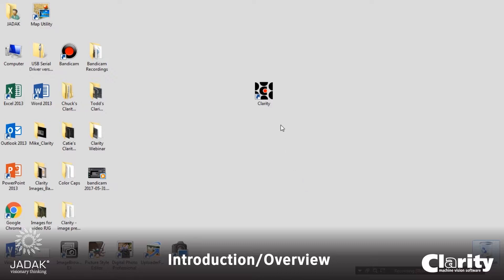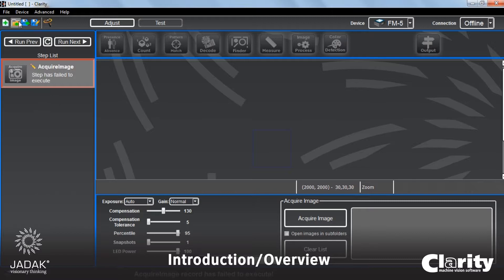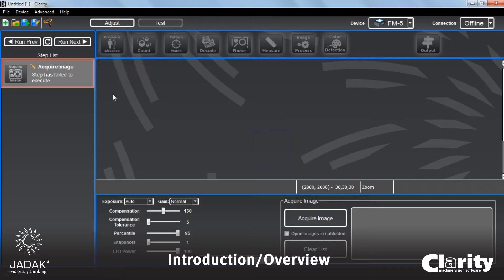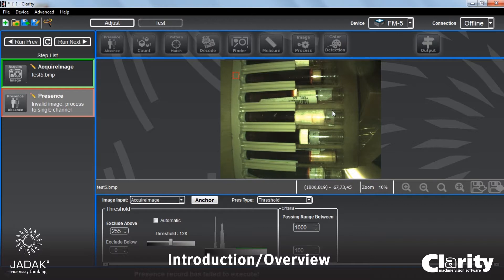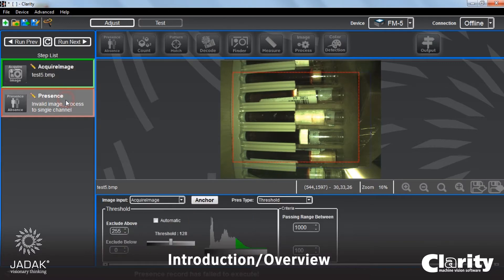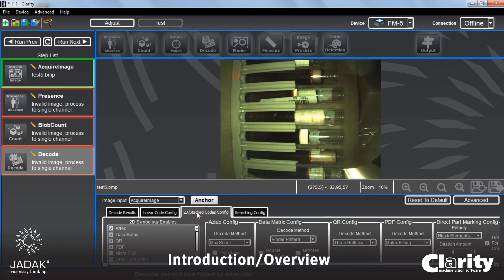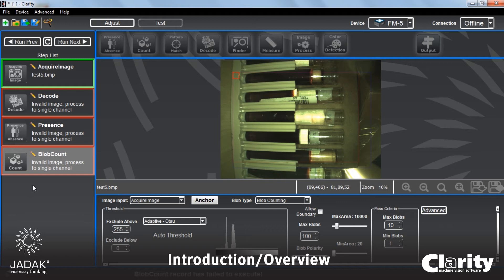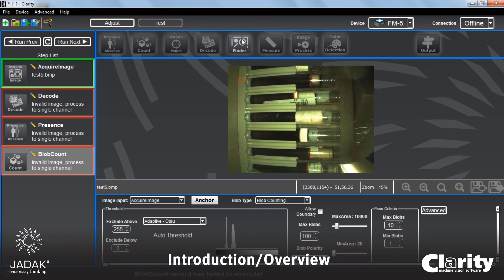Clarity Machine Vision Software - Introduction/Overview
This video Introduces JADAK's Clarity Machine Vision Software